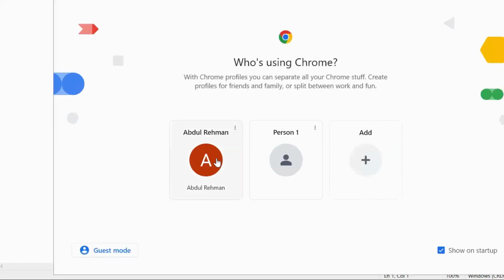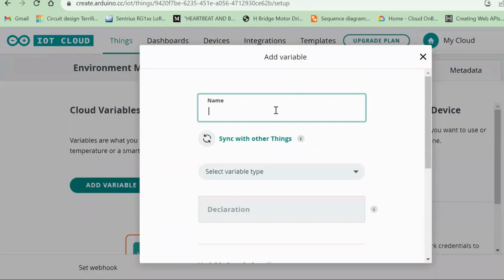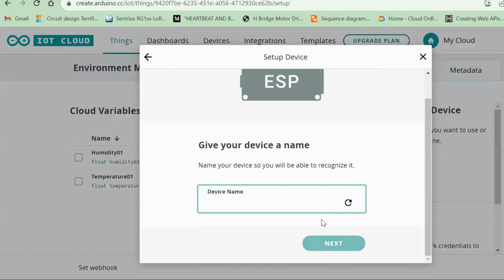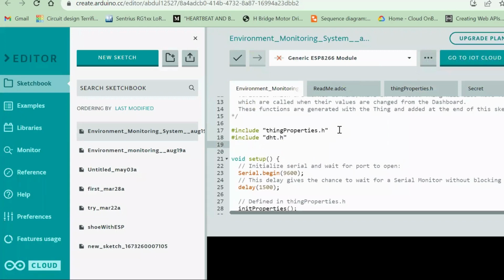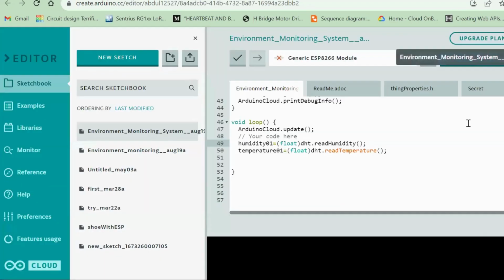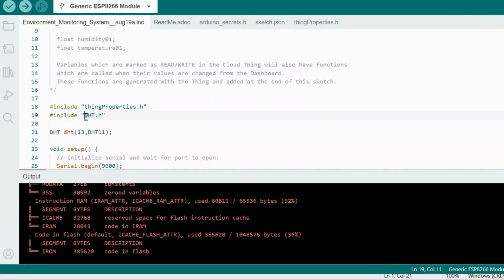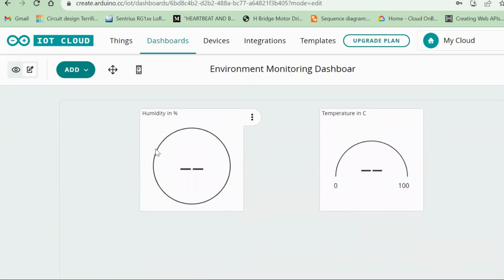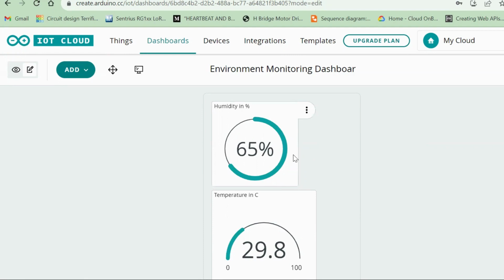Remote Environment Monitoring System using Arduino IoT Cloud - Project 9 - IoT for Beginners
This is an overview of the Project we are going to cover as part of "IoT for Juniors" Course on SkillAnything.com. You may either learn it yourself by taking our self-paced course "IoT for Juniors" ) OR to learn it under the guidance of an expert trainer, join our instructor-led live course